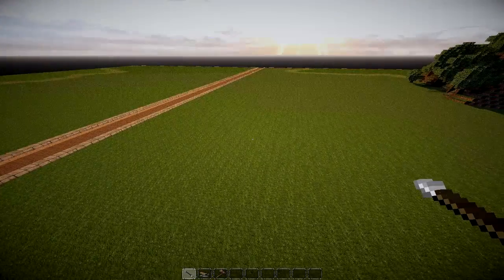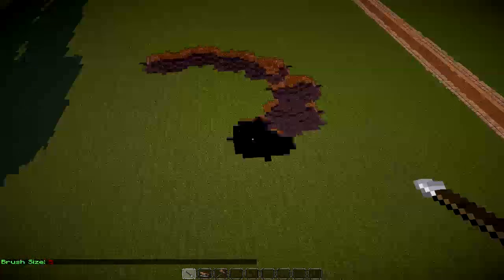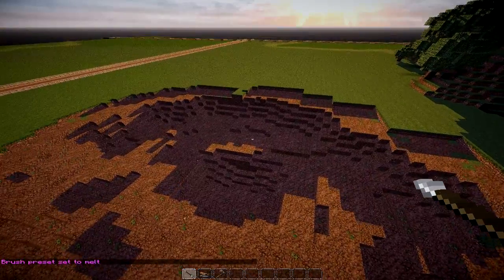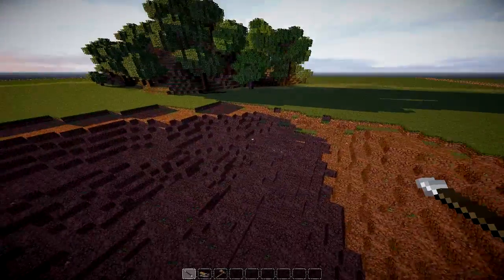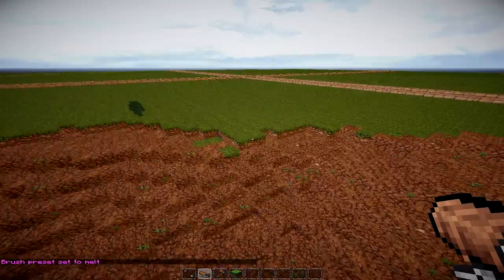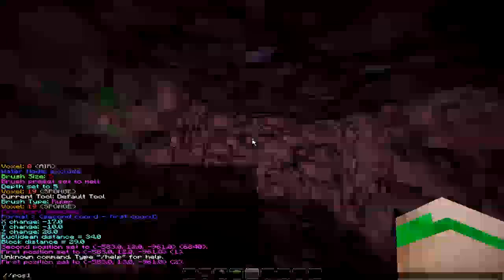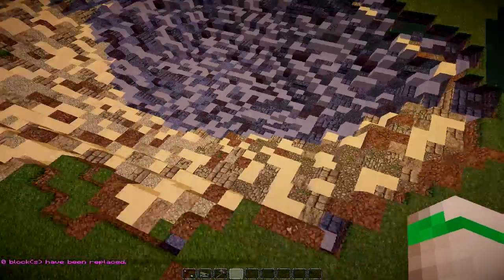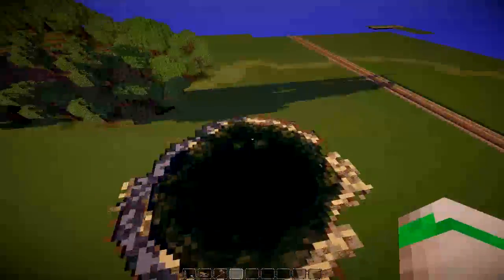Minecraft | Rivers & Lakes | Voxel Sniper & World Edit Tutorial